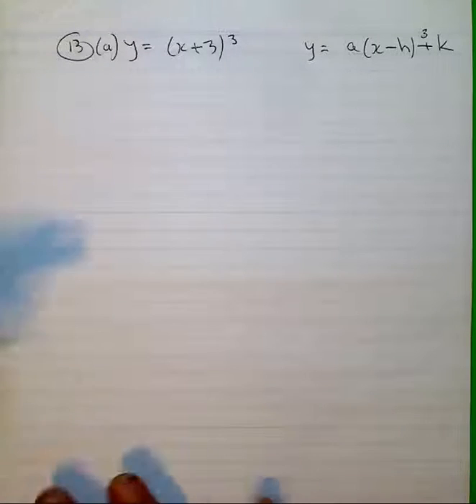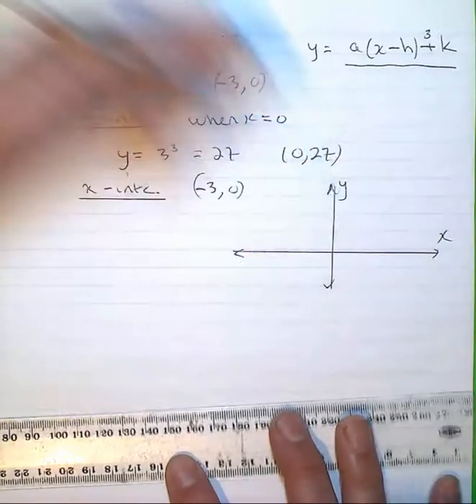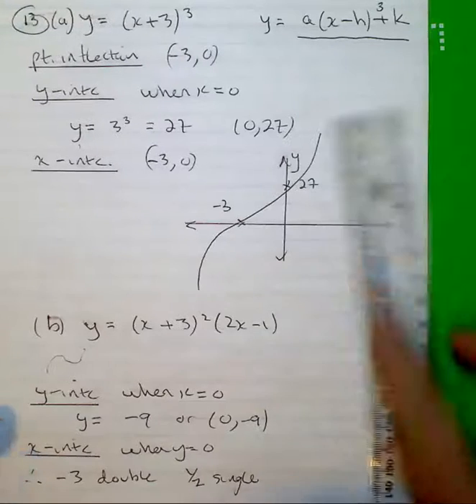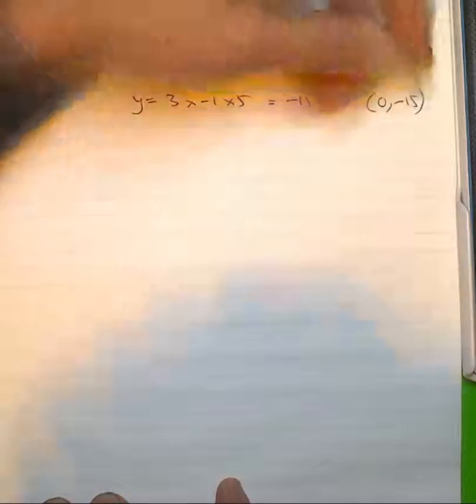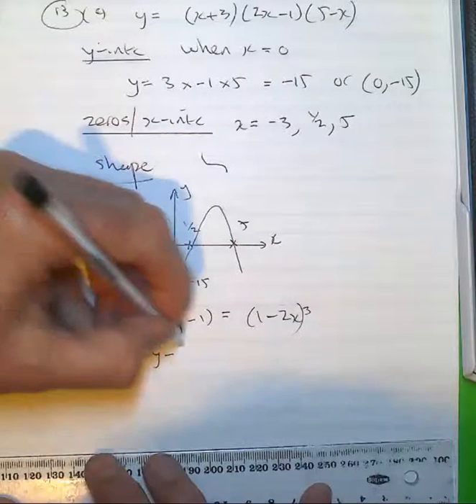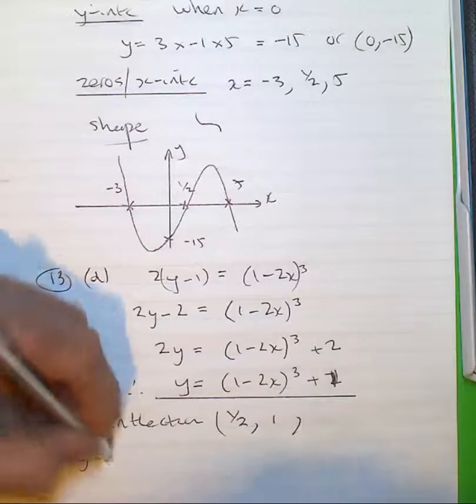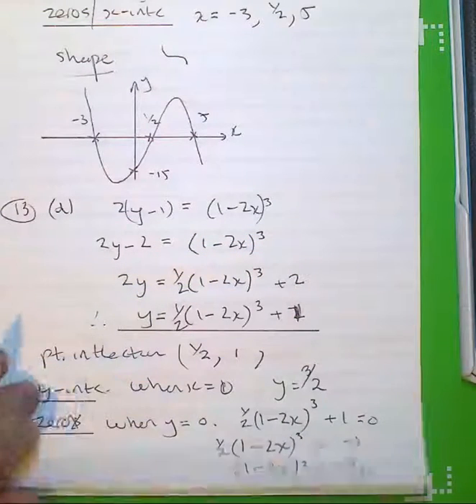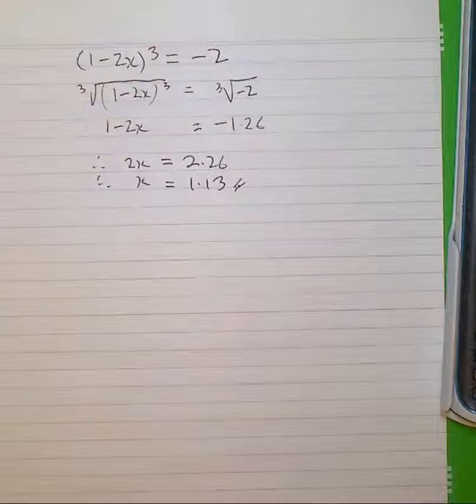MM2 Unit 3 Ex 4 4 13